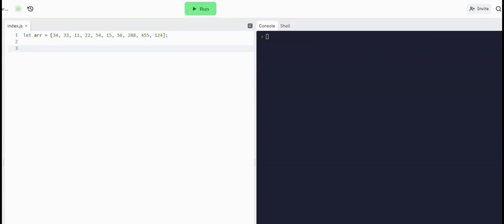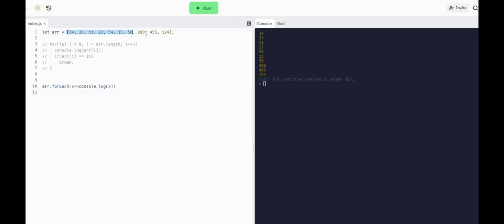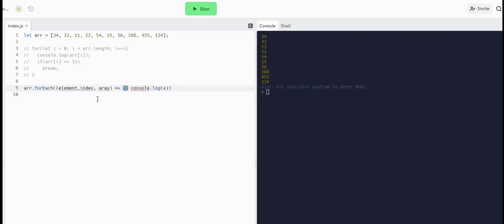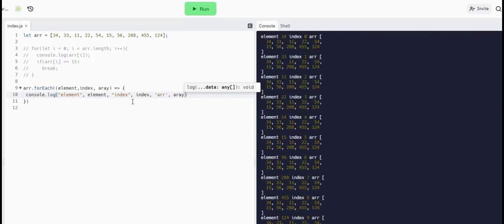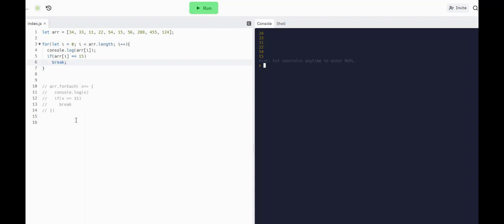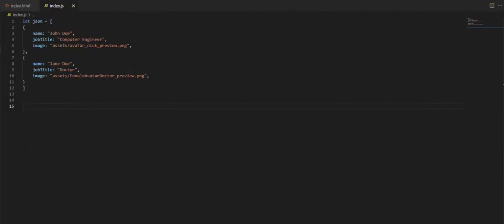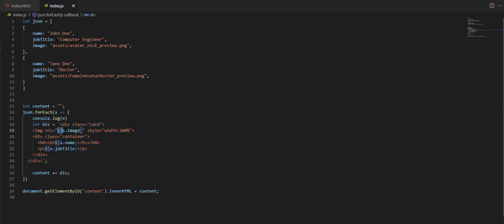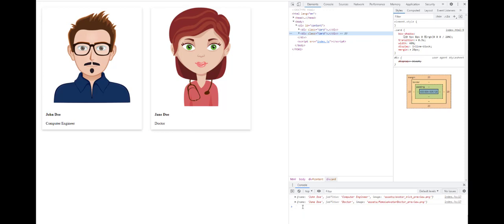JavaScript Array ForEach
In this video we talk about using the Array ForEach method in JavaScript